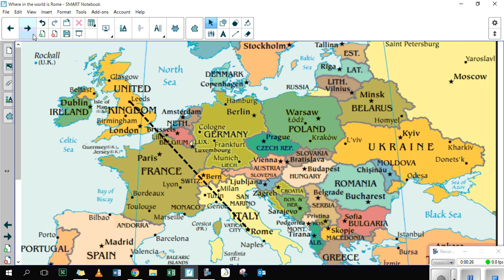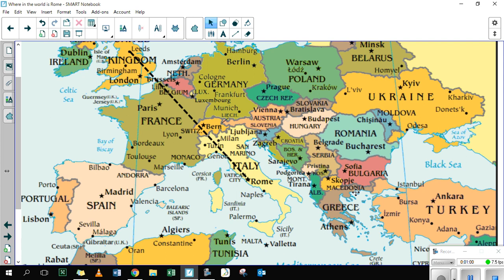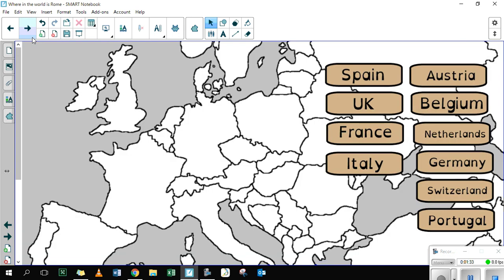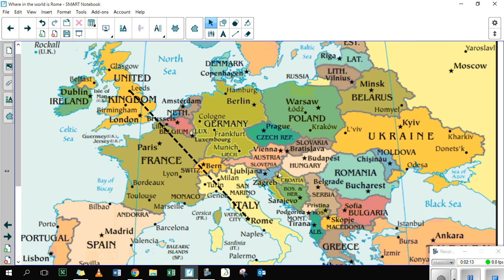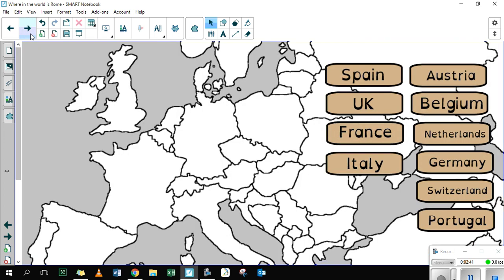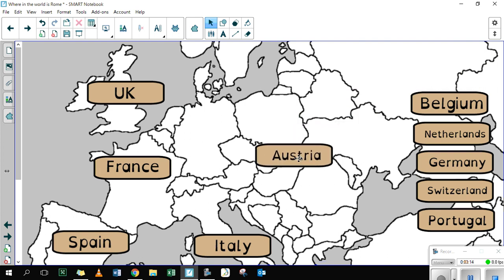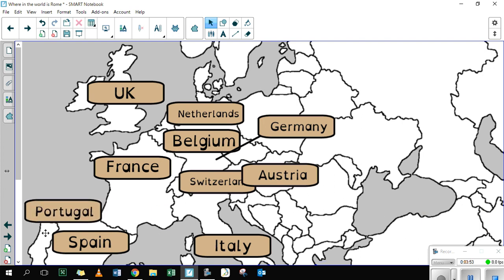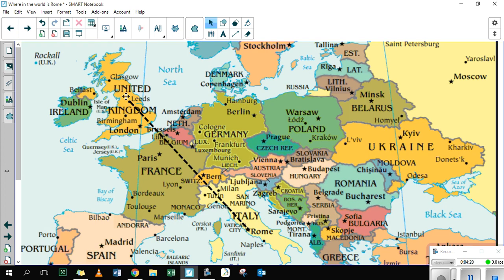Y4 Geography Where in the world is Rome